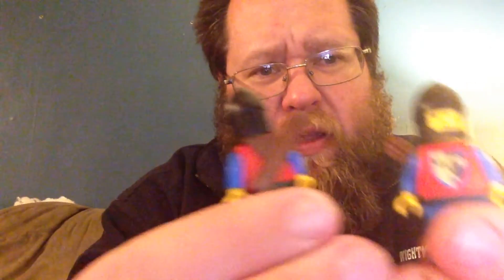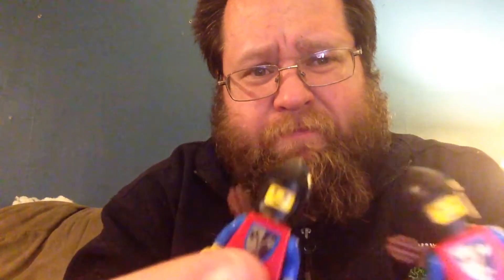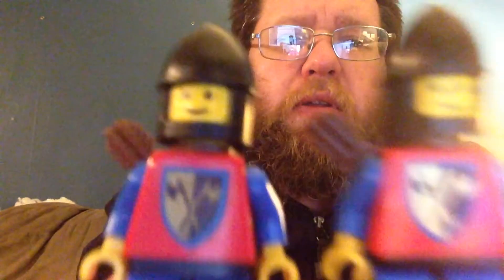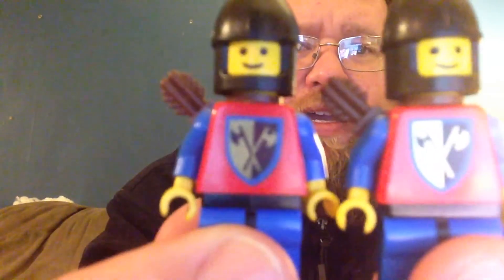Bricklink LEGO Haul: Personal Collection # 2